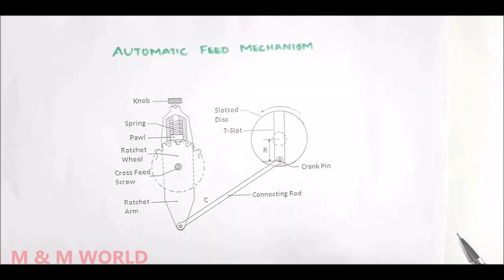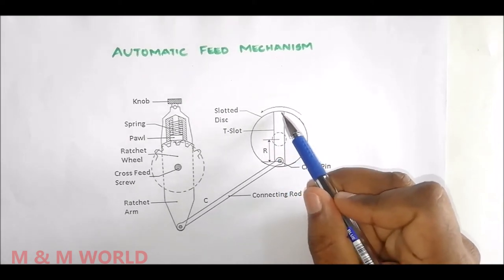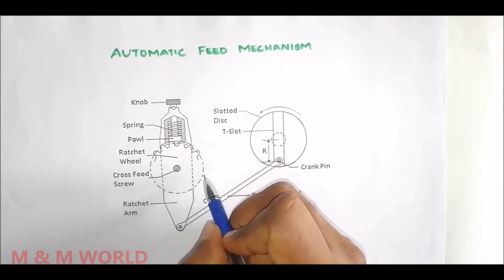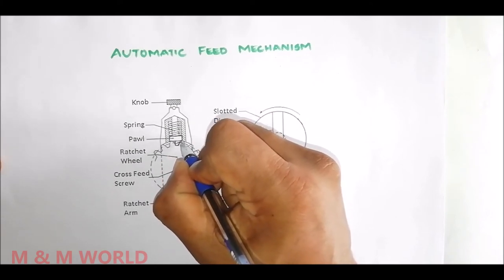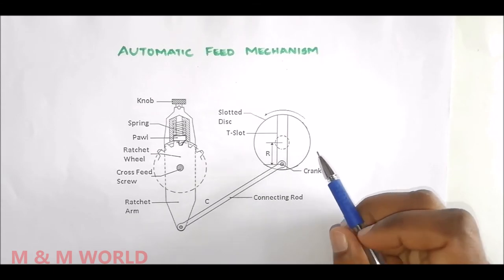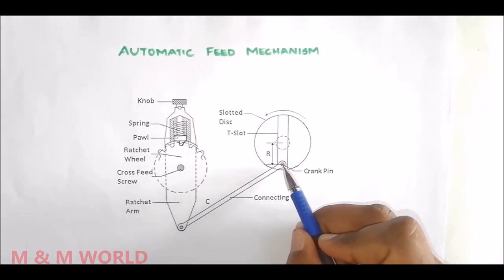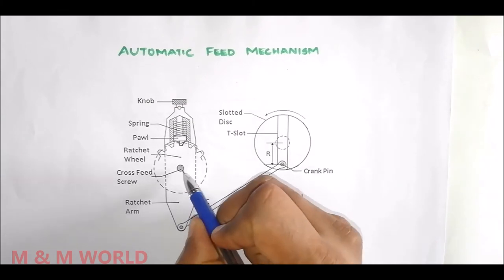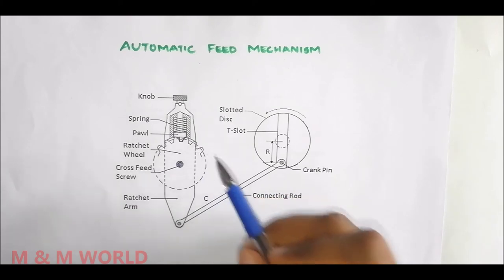FEED MECHANISM_SHAPER_MTDM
ME303: MACHINE TOOLS & DIGITAL MANUFACTURING
MODULE 3_ LECTURE 06
PREVIOUS LECTURE

MADHAV K
ASSISTANT PROFESSOR